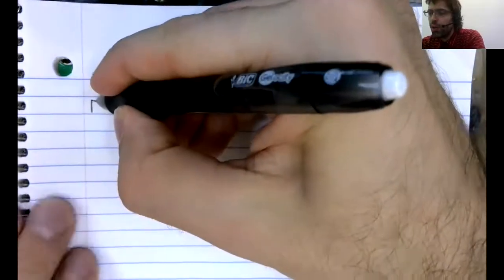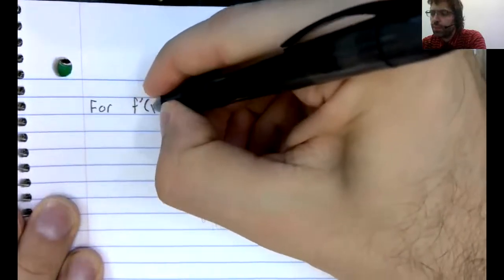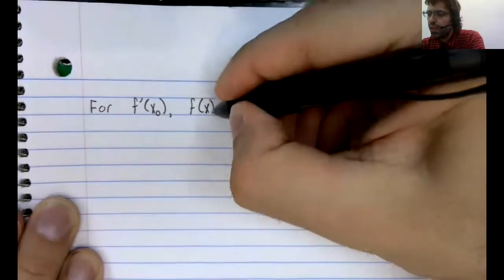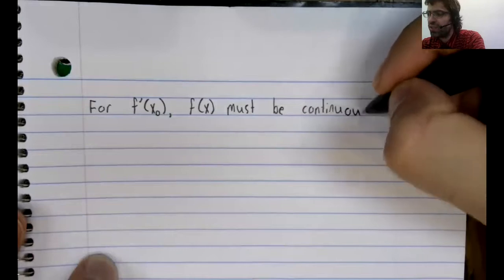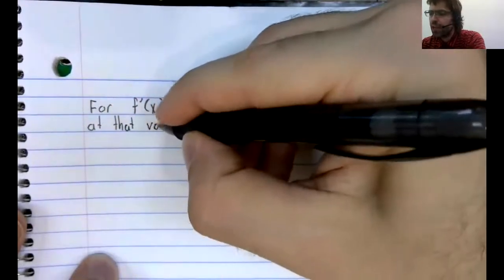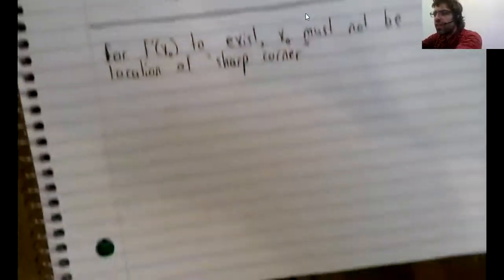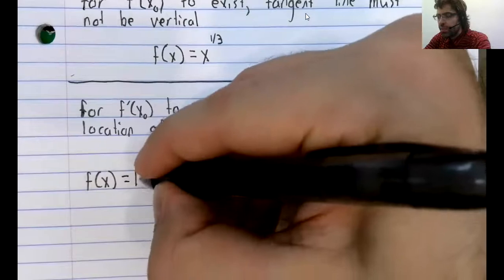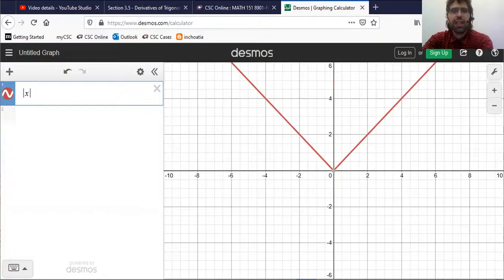Calc1 Nondifferentiability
Not all functions are differentiable; in this video, we consider examples of this